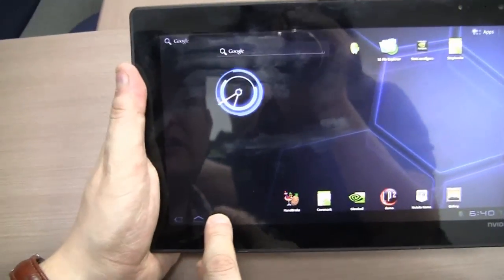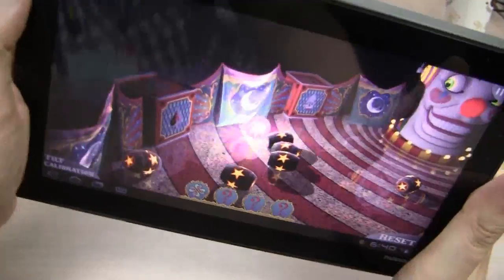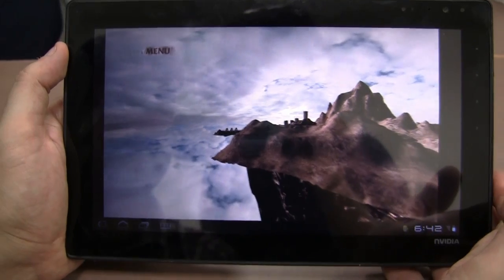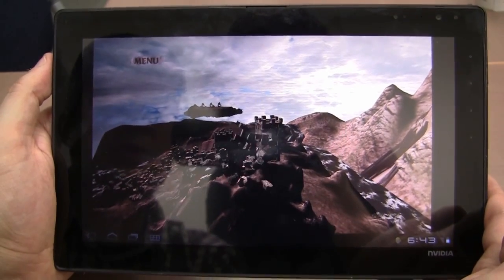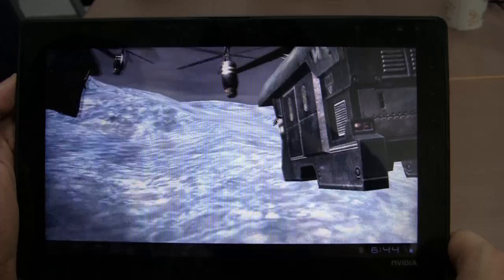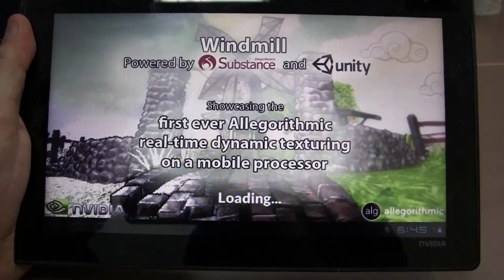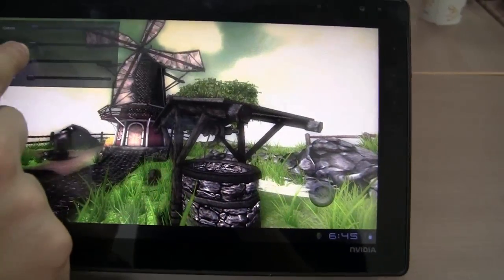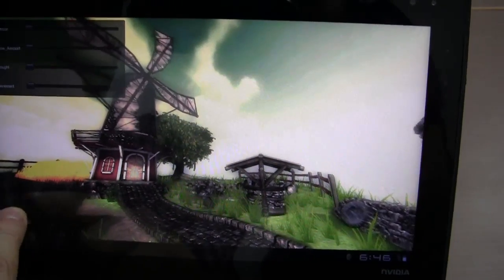NVIDIA Tegra 3 Gaming Performance and Demos - Project Kal-El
- Check out the amazing performance of the NVIDIA Tegra 3 aka Kal-El platform. We are running the Glowball demo, Lost Planet 2 and Windmill demo on a reference tablet